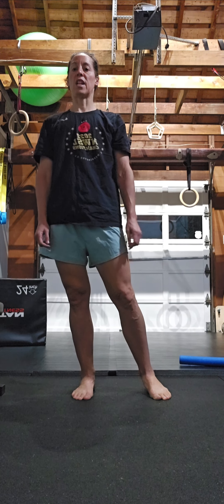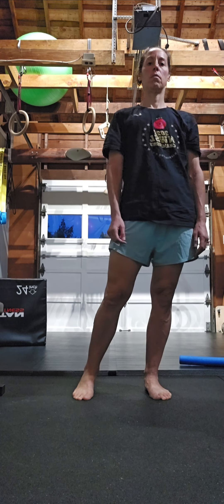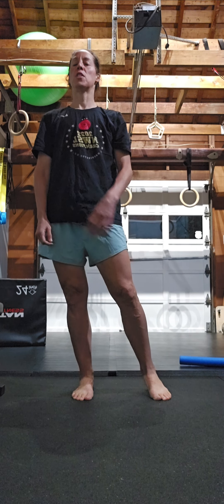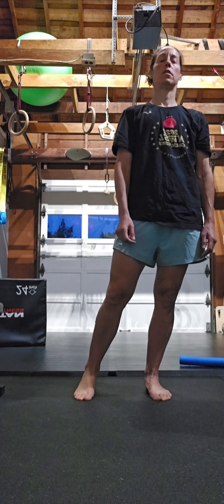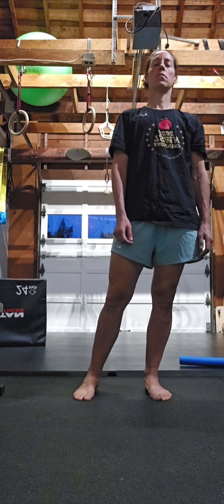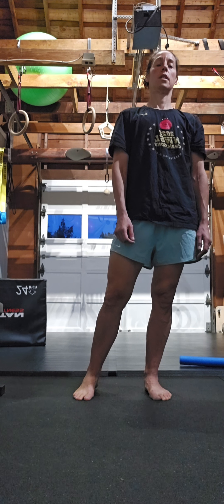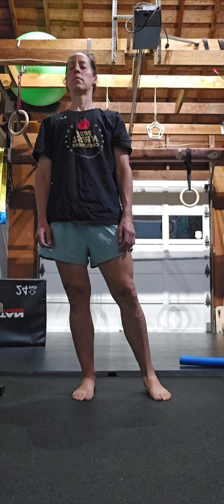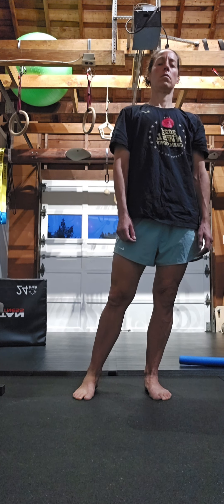Elder Balance Training No. 1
Stacking on top of one leg.